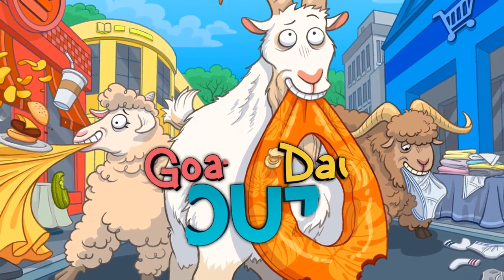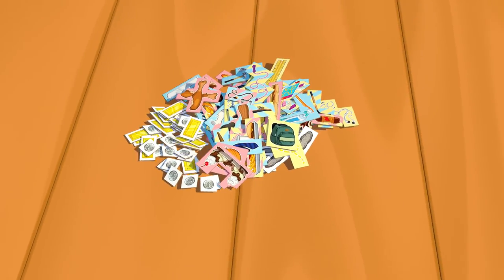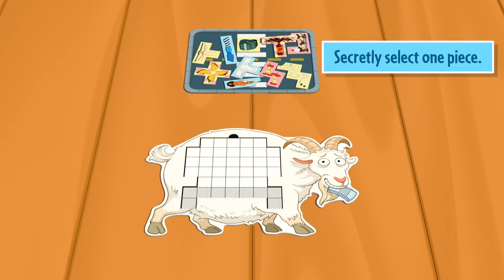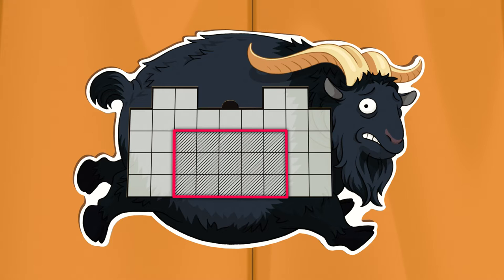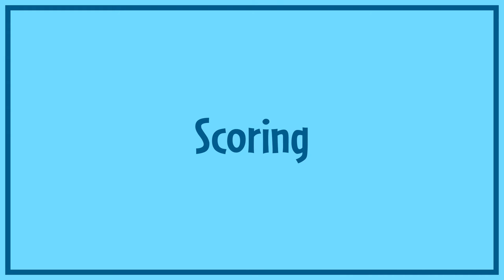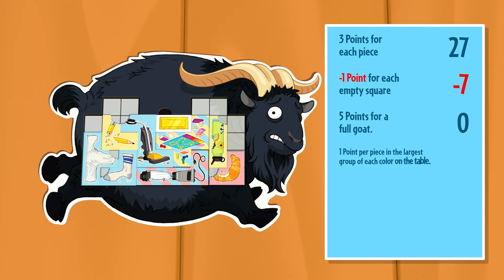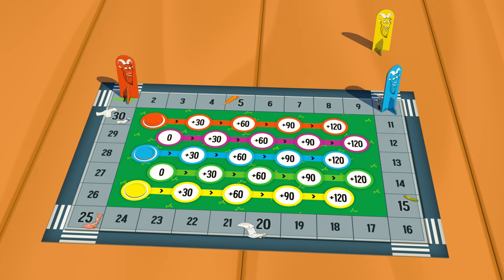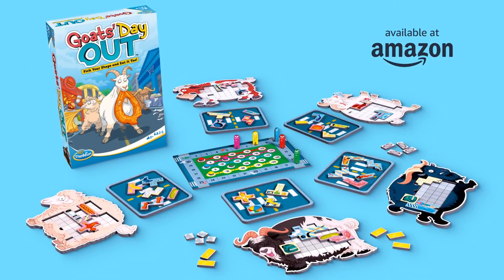Goats' Day Out: A Whacky Hilarious Board Game!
The Goats are on the loose and it's your job to help them eat everything in sight before they're wrangled back into the petting zoo. Choose a goat and pick from the pieces in your tray to start stuffing their bellies. Every turn the Goats move from player to player so grab the best pieces and strategize their placement!